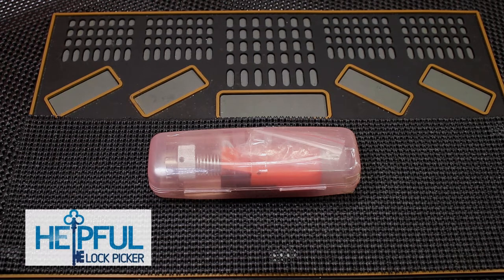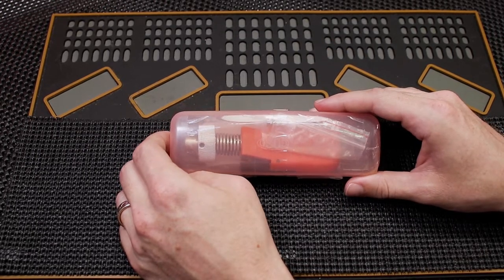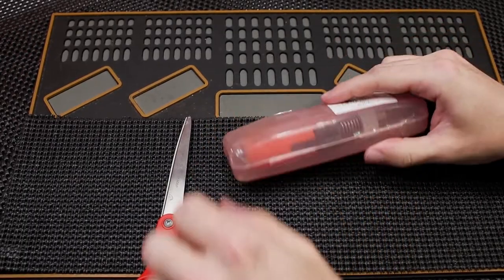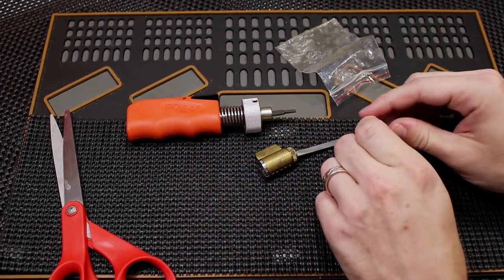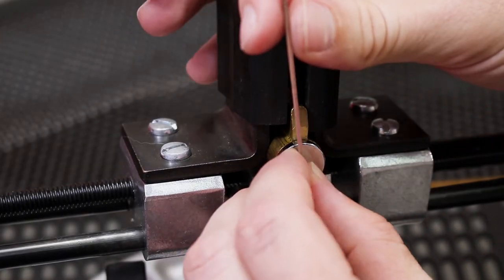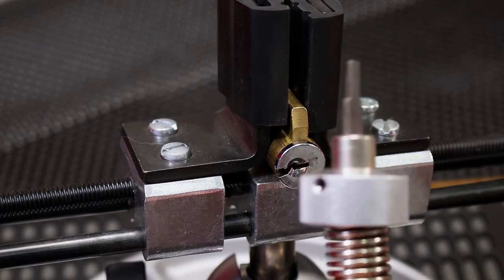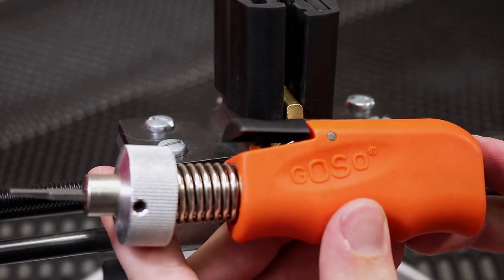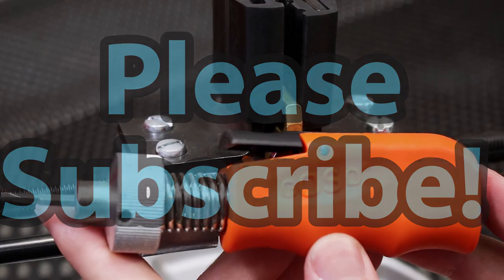[186] Review And How To Use The GOSO Plug Spinner Sold By GearBest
Review On Gear Best's GOSO Plug Spinner

There are a few different offerings for plug spinners in the market. The GOSO Plug Spinner simply works well for a great price. It is one I have used many times and recommend checking out!

Check Out My Progressive Lock List For An Easier Progression Towards More Difficult Locks. You Can Find These Locks On Amazon!

1. Clear Acrylic Padlock
2. Master Lock No 3
3. Master Lock 140
4. Brinks 40 mm Padlock
5. Master Lock 570
6. Master Lock 911
7. Commando Padlock
8. American Lock 1100 Series
9. Master Lock 410 LOTO
10. Abus Titalium 80TI/50

Canon EF-S 18-55mm f/3.5-5.6 IS II SLR Lens